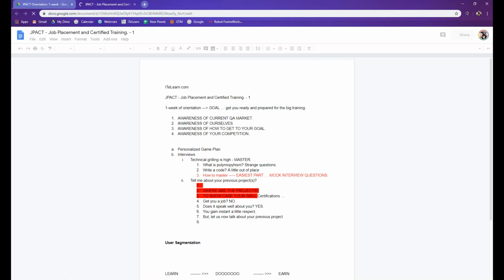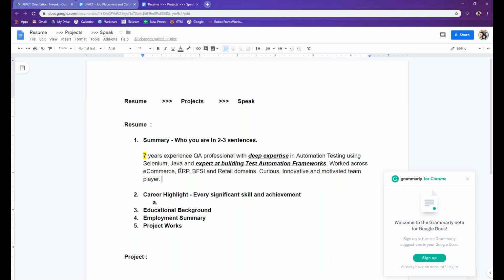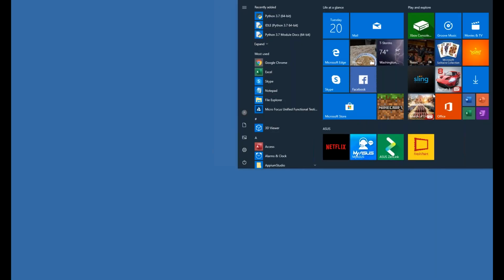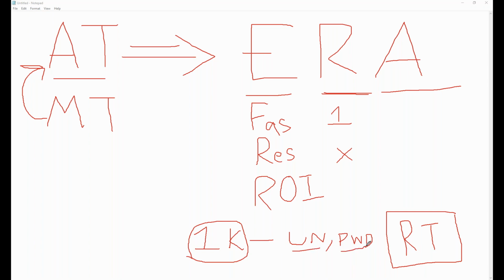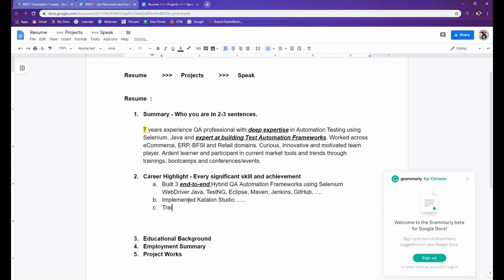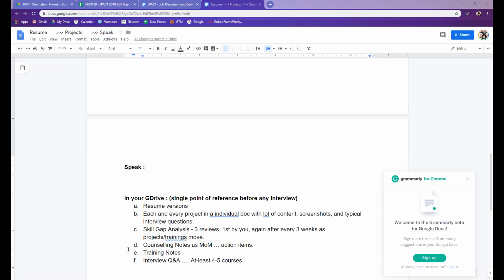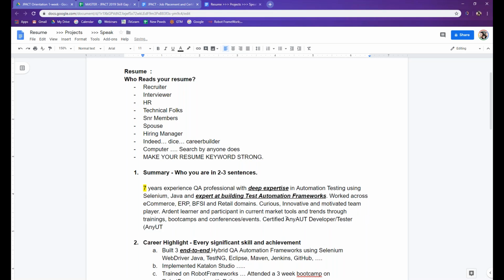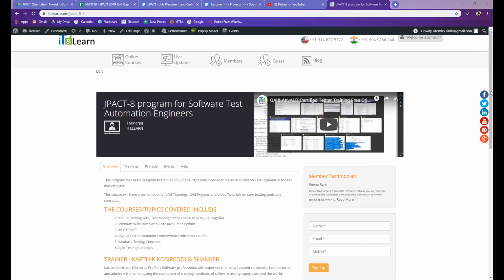Day-03; 1 week JPACT FREE training 'How to secure a QA Automation job '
JPACT or Job Placements And Certified Training Program course offered by iTeLearn has become popular within a short span of time. Since the introduction of this course about three years back, iTeLearn has completed five batches and more than three hundred students have been benefited from this course so far.

You need to have a thorough knowledge of the subject to get a good job but it cannot help you in your job hunt. You need to have the ability to present your knowledge convincingly and also should have enough practical experience. In other words, you need to develop many skills including communication skill and should enhance your confidence level.

JPACT provides training in different topics such as Manual Training, Selenium, Different programming languages etc in the first stage and later focus more on identifying the skill gap and extending support to fill the gap. The course will provide guidance in preparing resumes and also in attending interviews.

Watch this video completely to know more about the course which helped more than three hundred people to find their dream job within just three years time.